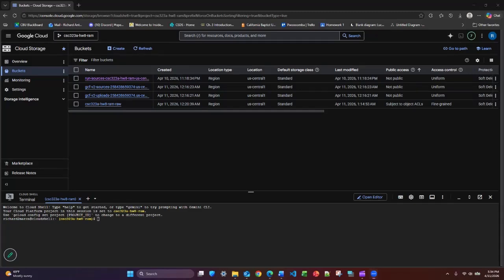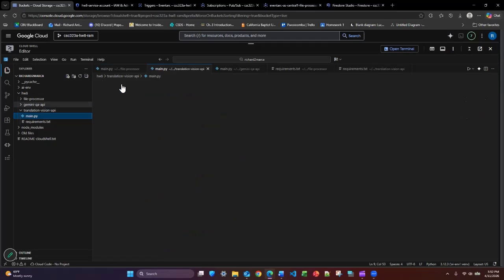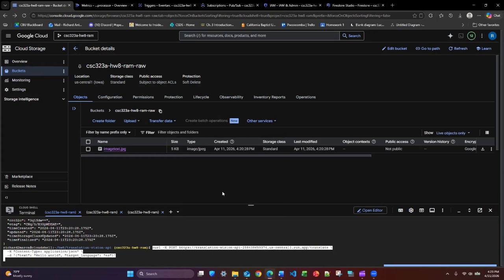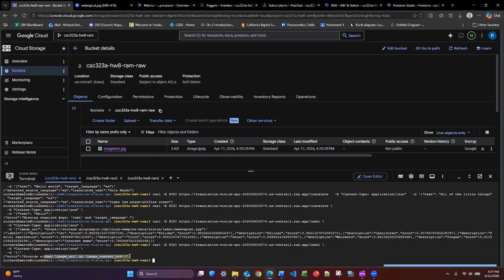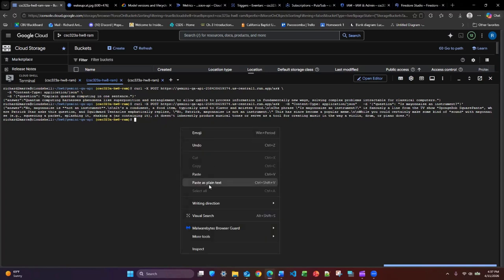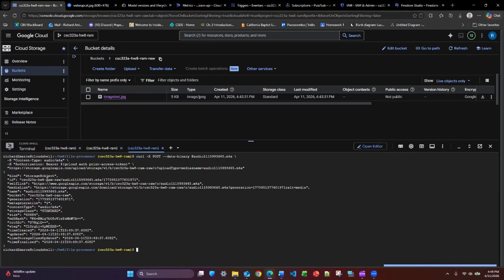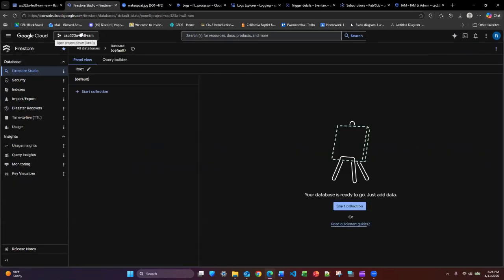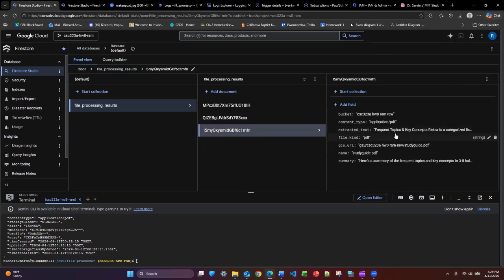CSC323 HW8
This video was made with Clipchamp. For CSC323 Cloud class.